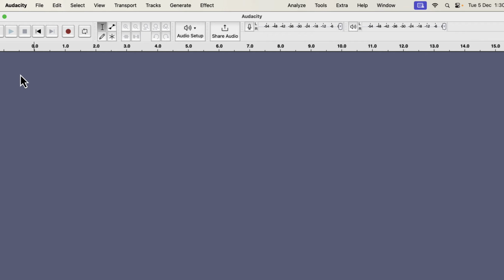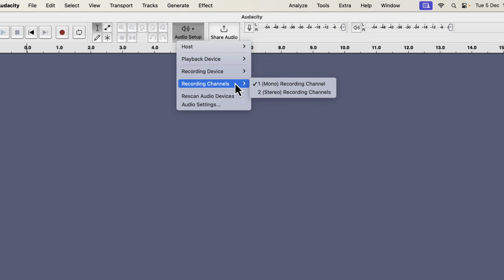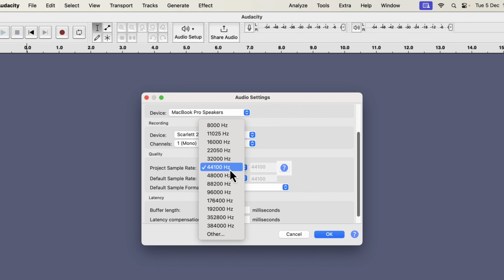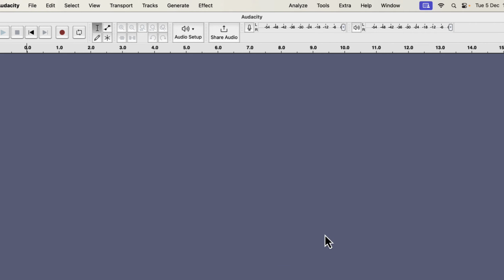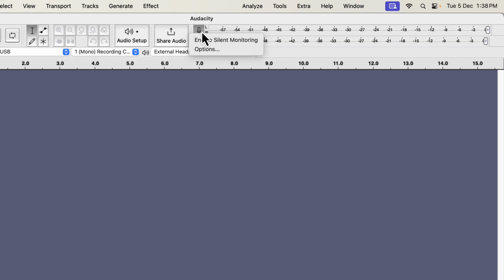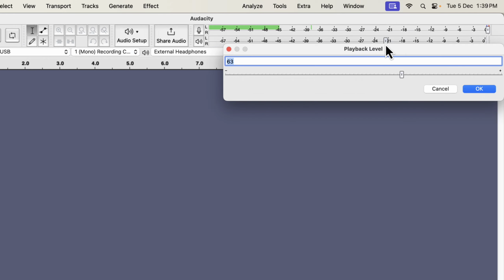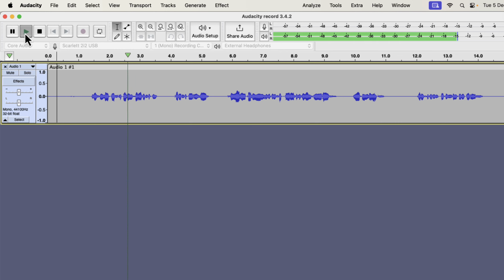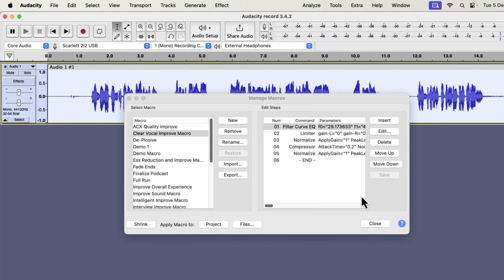How to record your voice cleanly with Audacity in 2024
How to Record voice in Audacity in 2024 with perfect settings. Select the proper Microphone, input level, or gain and set the proper sample format to get the best possible recording.